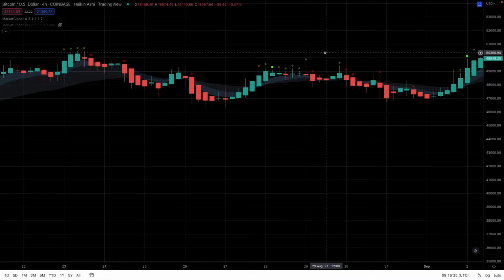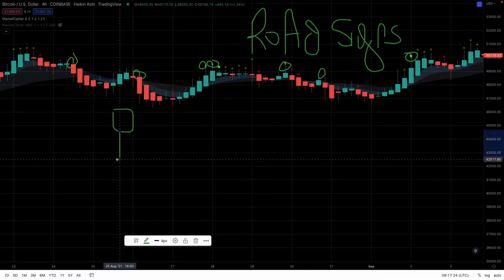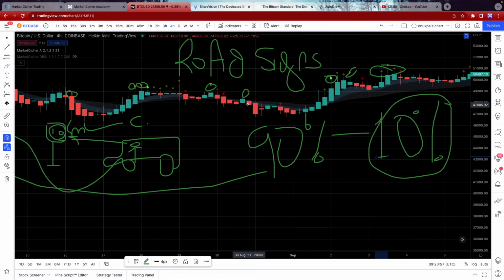The Best Trading Script.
Listen again, the best trading script out there is called MARKET CIPHER.
And i am here to teach everyone out there how to use it and make easy money.